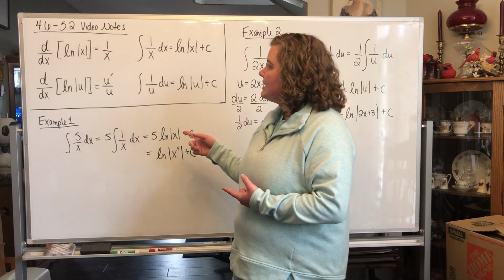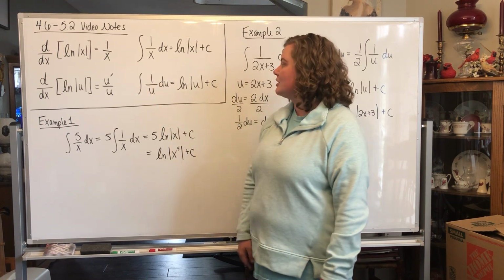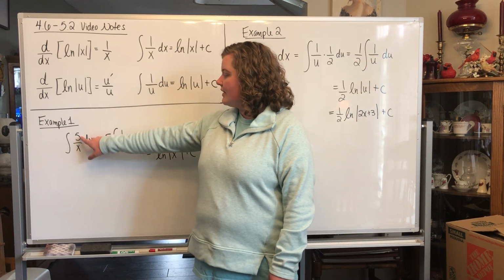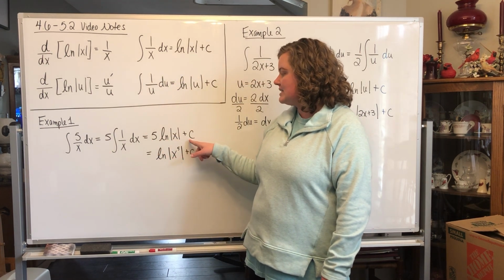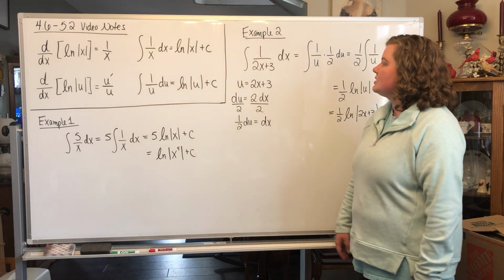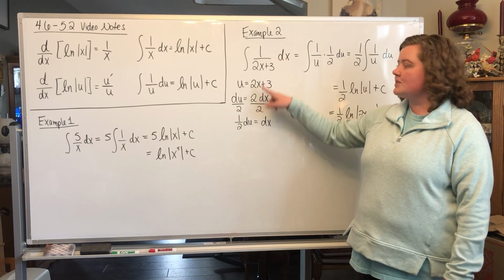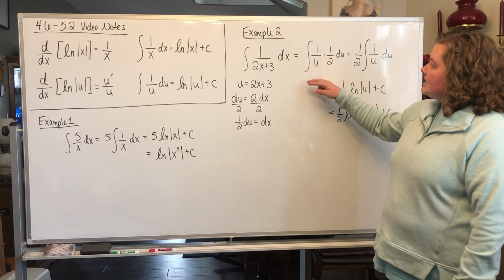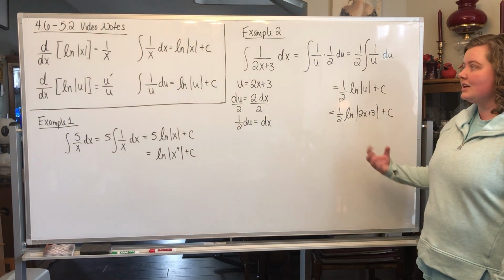AP Calculus NTI Week 4 4.6-5.2 Notes Video 1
Follow along and take notes. When I get to the Trapezoid Sum use the worksheet I posted on google classroom.